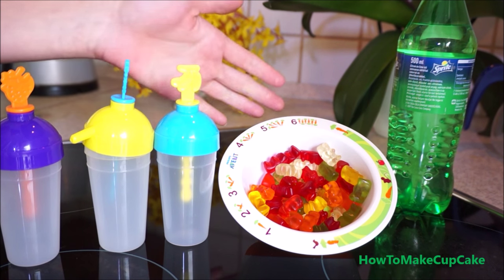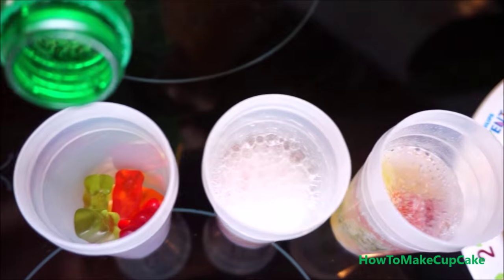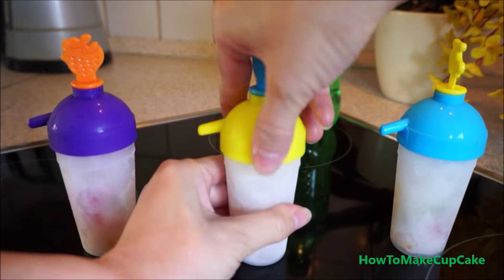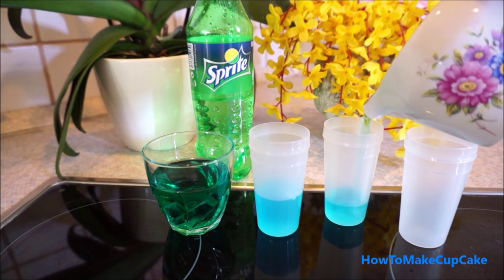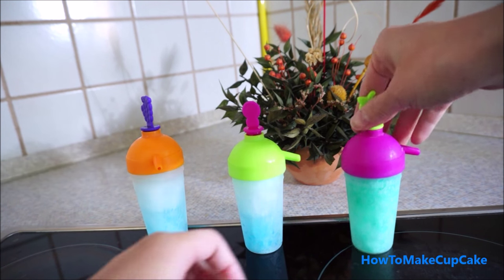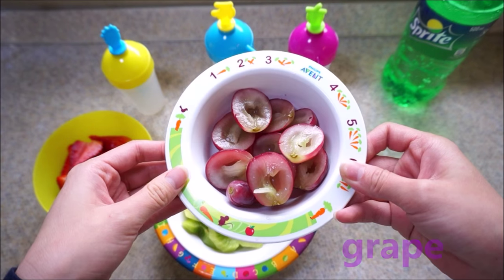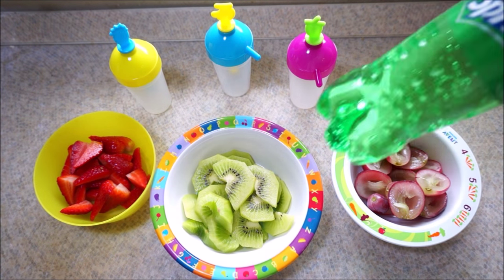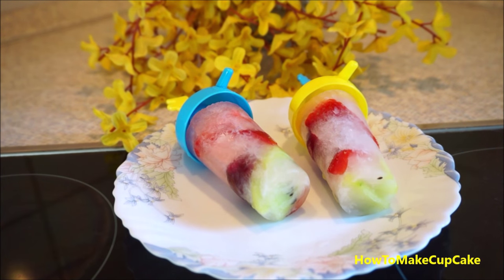JELLO POPSICLES Compilation - Ice lolly block collection FROZEN Gummy BEAR Fruits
JELLO ICE CREAM POPSICLES Compilation

1. Gummy Bear Ice lolly
2. Frozen Blue Green popsicle
3. Fruits ice cream